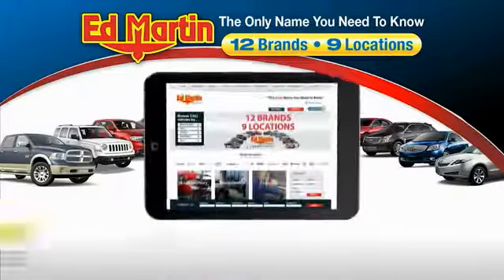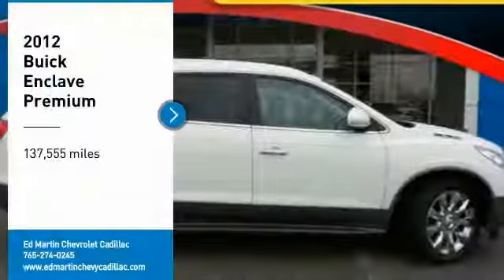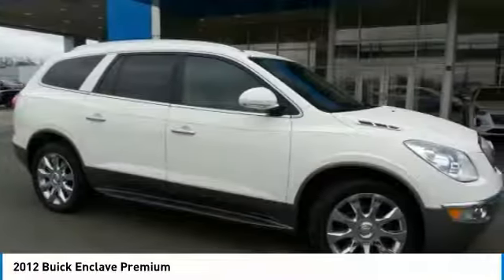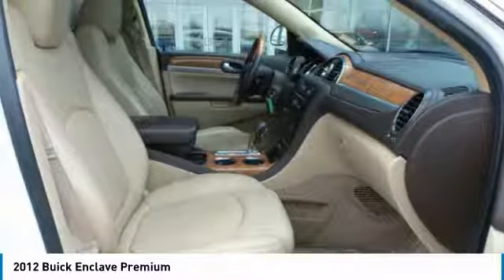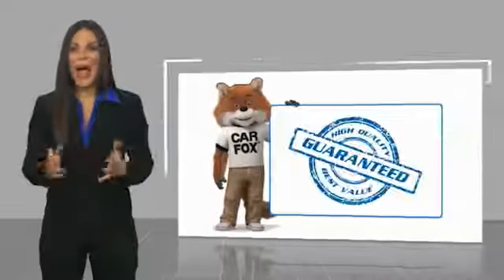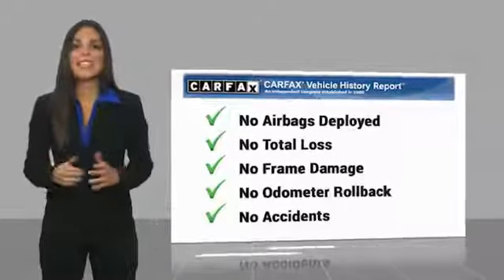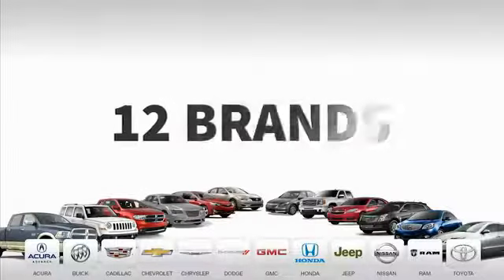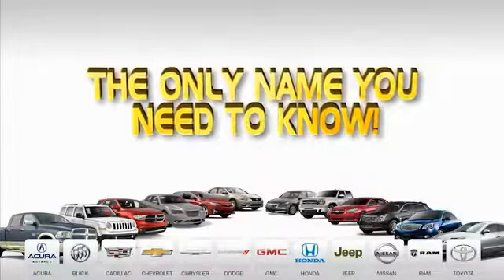2012 Buick Enclave 433771B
2012 BUICK ENCLAVE Anderson, IN
Stock# 433771B

AS-IS PRE-AUCTION CAR!

This AS-IS Unit is an offering of a car we normally send straight to the Auction. But we are offering it, at this CHEAP PRICE prior to being sent. BUT it is. AS-IS! We make no claim of anything regarding condition. It IS just as it WAS traded in, but it is CHEAPER because of that. Hurry before we send it to the Auction...no Wholesalers!

2012 Buick Enclave Premium Group White Enclave Premium Group, 3.6L V6 SIDI DOHC VVT, AWD, White. Dual Sunroof, DVD and 20  Chrome Wheels.

Ed Martin The Only Name You Need to Know!!! Serving Indianapolis, Carmel, Fishers, Zionsville, Anderson, Pendleton, Greenwood, Avon, Fort Wayne, Terre Haute, Muncie, New Castle, Bloomington, Ft Wayne, and Cincinnati.